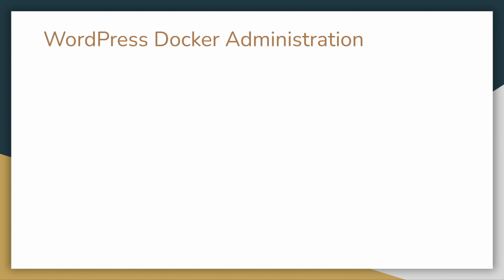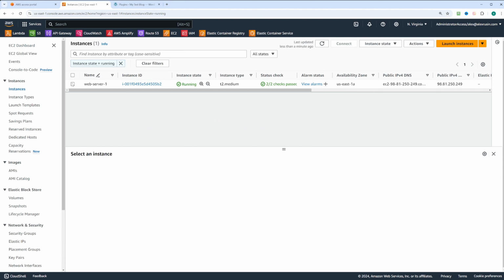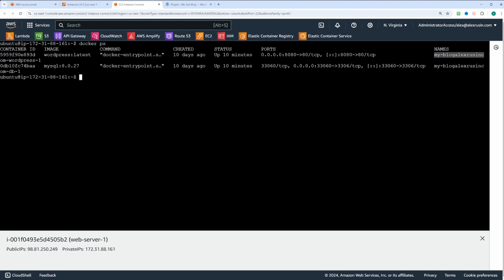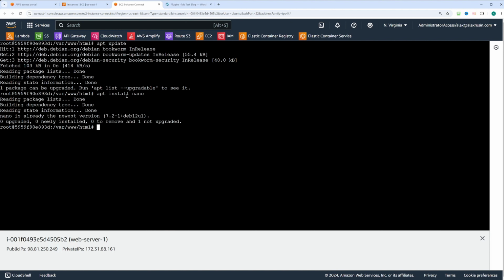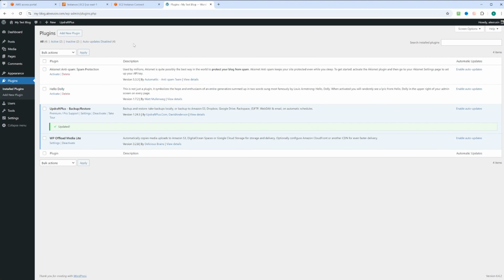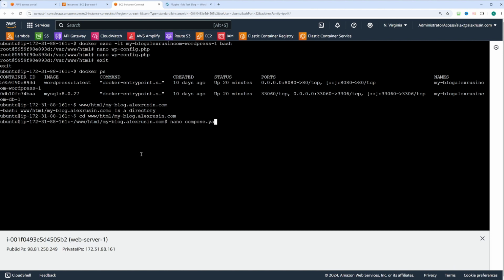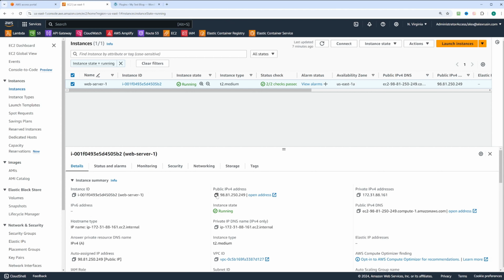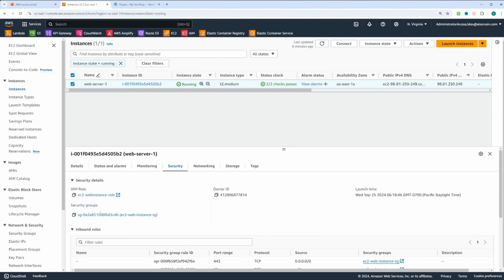Amazon EC2 Secrets Revealed for WordPress Website Administration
🚀 Kickstart your cloud journey with the Cloud Practitioner Essentials course on Coursera

Learn best practices and design scalable solutions with this definitive guide for AWS Solutions Architects !

Learn how to effectively manage and administer a WordPress website hosted on Amazon EC2. In this step-by-step tutorial, we’ll guide you through accessing your EC2 instance, connecting to WordPress running inside Docker, and updating important files like wp-config.php. You'll also learn how to connect to the MySQL database, and modify security group rules to ensure a safe and optimized environment for your WordPress site. Perfect for developers and admins looking to streamline their cloud-hosted WordPress setup!

Timecodes:

0:00 - Introduction
0:25 - Setup overview
1:07 - Connecting to Docker and WordPress Container
2:51 - Editing wp-config.php to Disable Plugin Installation
3:56 - Modifying Security Group Rules for Database Access
5:07 - Connecting to MySQL Database
5:47 - Conclusion